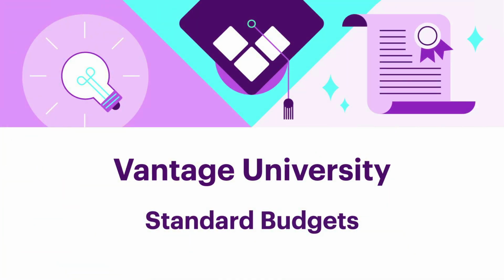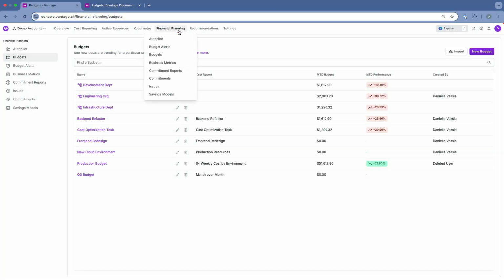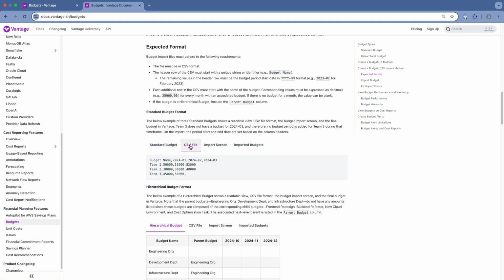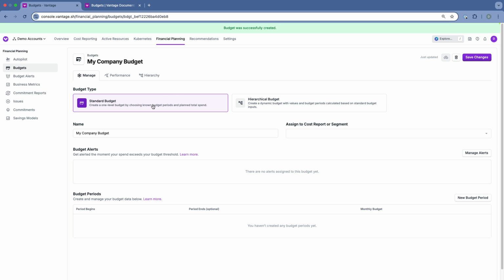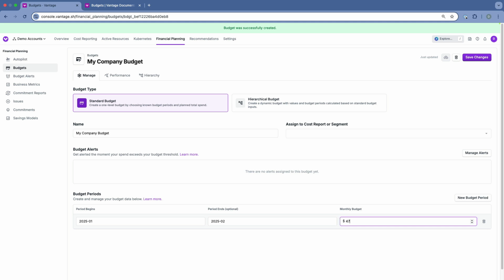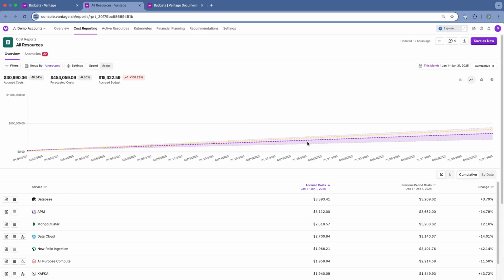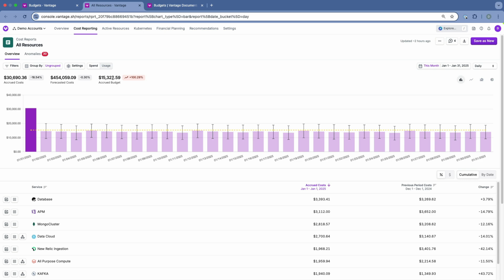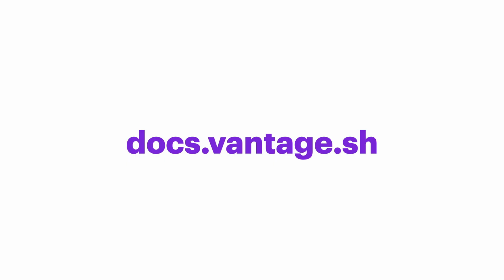Create Standard Budgets